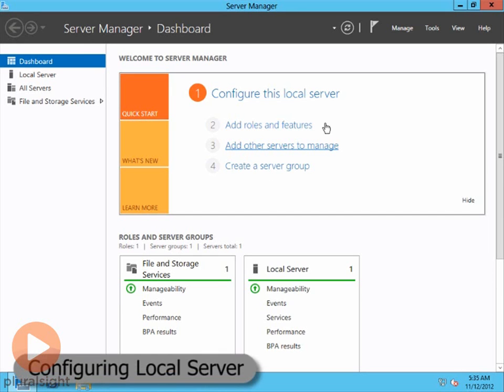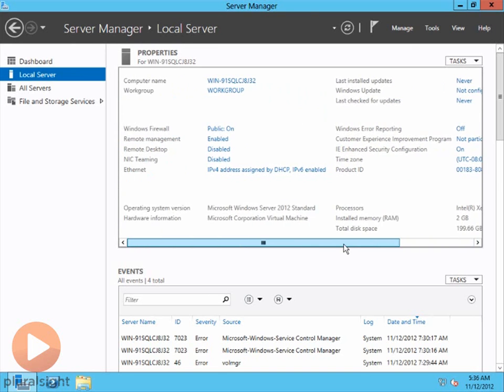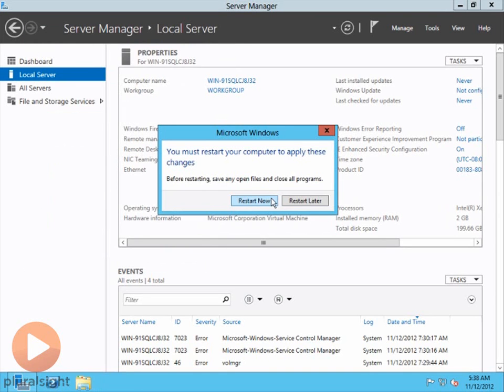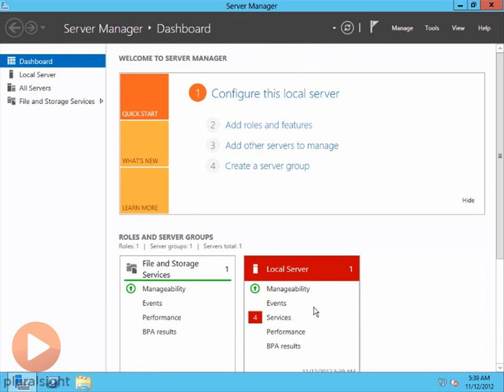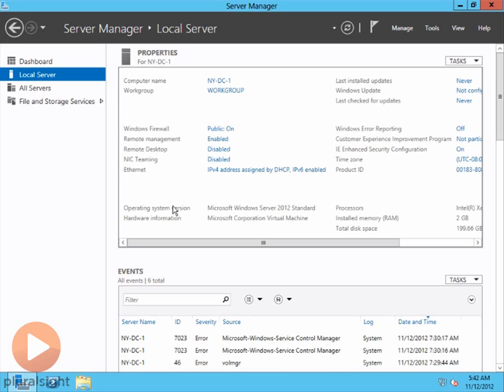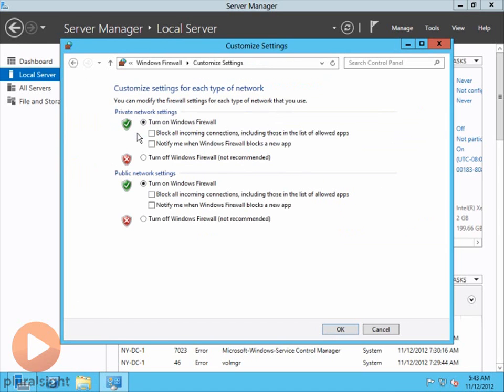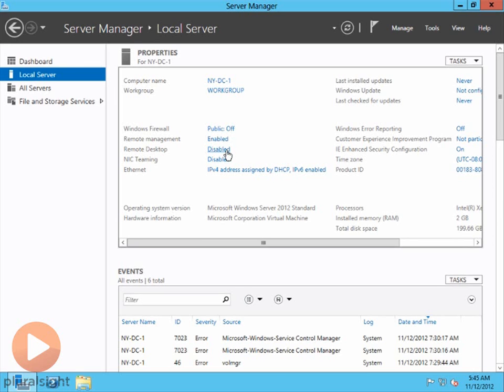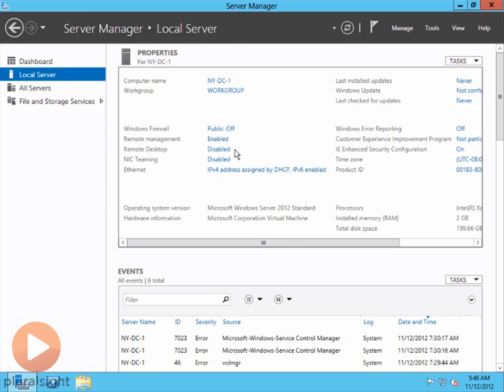06. Installing Windows Server 2012 - Configuration Local Server